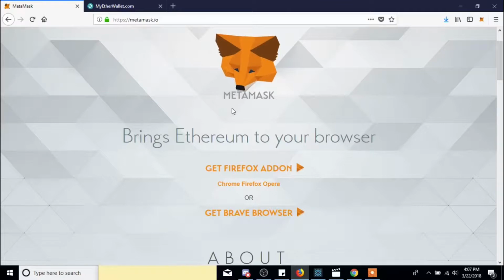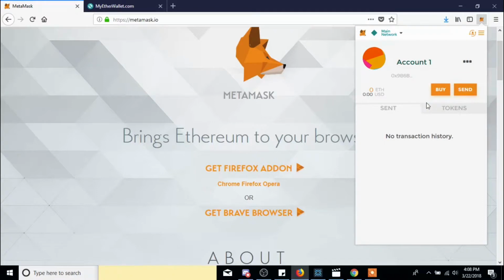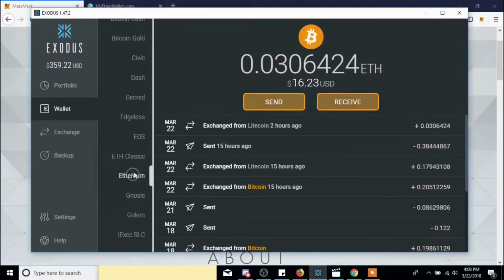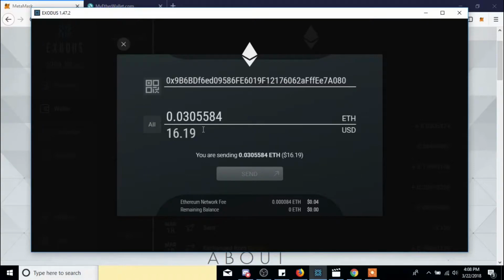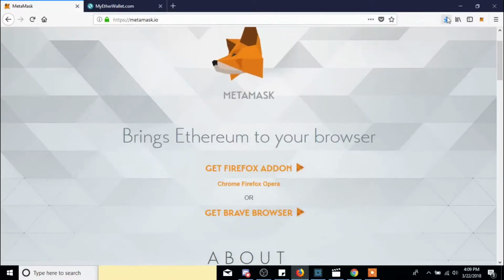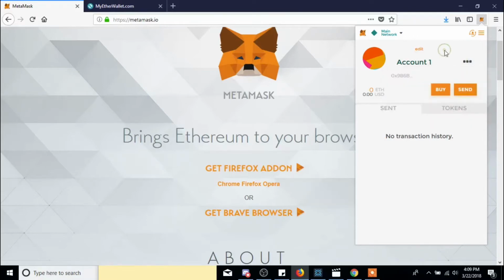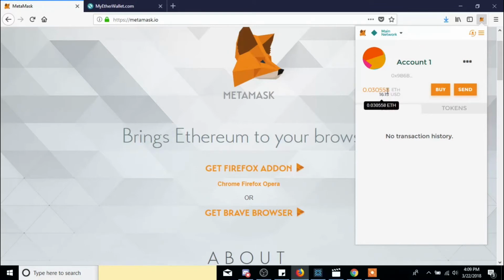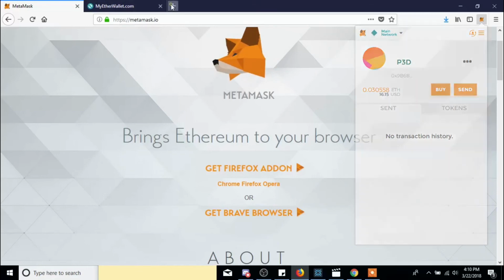How To Fund Meta Mask Wallet (powh3d)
Daily Interest Reinvest